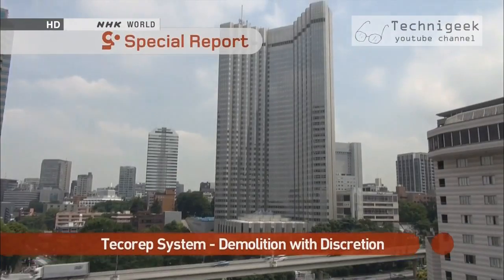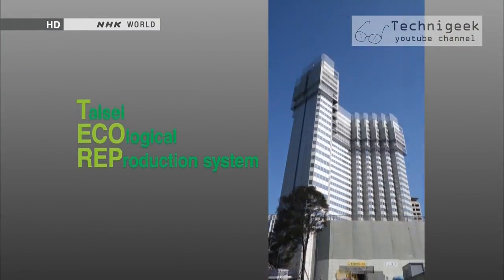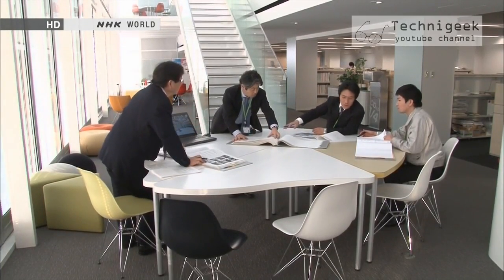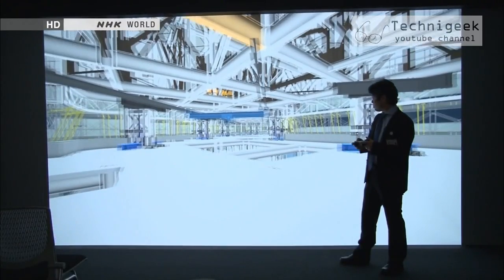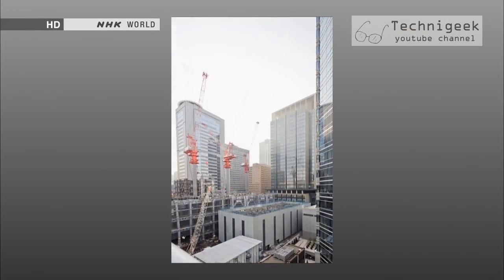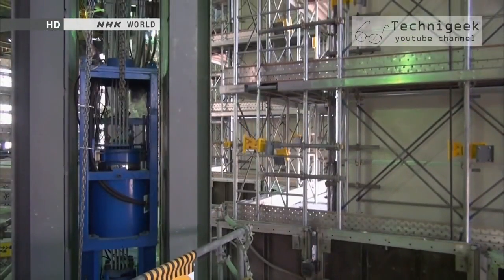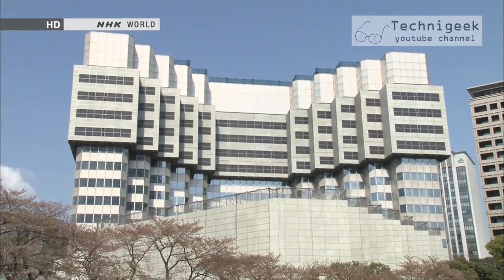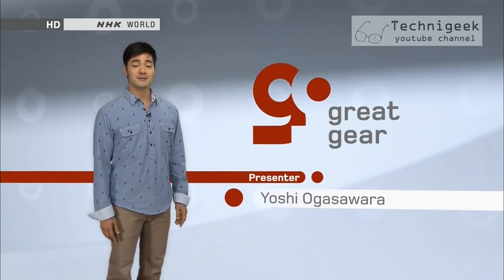هدم المباني العملاقة بطريقة امنة جدا وصديقة للبيئة Amazing ecological way to demolish skyscrapers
تم اضافة ترجمة عربية محترفة
Skyscraper demolition is hard and dangerous operation,this method of tearing down the old buildings rather than demolition is a very ecological and safe way to do it , Japanese company with the name Taisei Corp. developed this method and named it Tecorep , one of its big projects was the Grand Prince Hotel Akasaka , one of Tokyo's landmark hotels .
تفكيك المبنى بذكاء و تجهيز المواد المفككة لعملية اعادة التصنيع بدلا من تفجيره و هدمه بلحظة واحدة هي الطريقة الأمن للقيام بذلك و الافضل للبيئة , قامت شركة تايسيه اليابانية بتطوير هذه التقنية وكانت احد اكبر مشاريعها هو تفكيك فندق جراند برينس اكاسكا الشهير , و الذي يعتبر احد اهم المعالم الكبيرة و القديمة في العاصمة طوكيو.